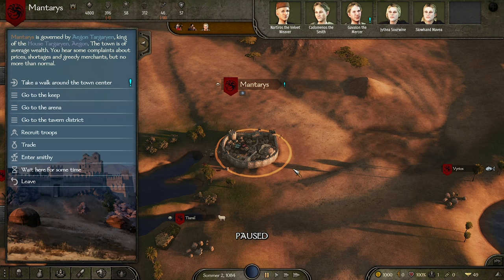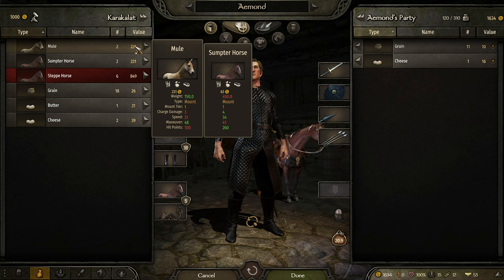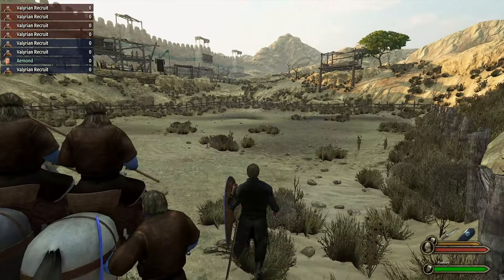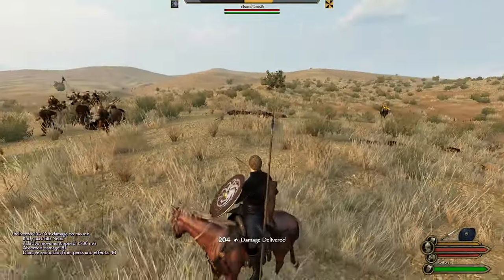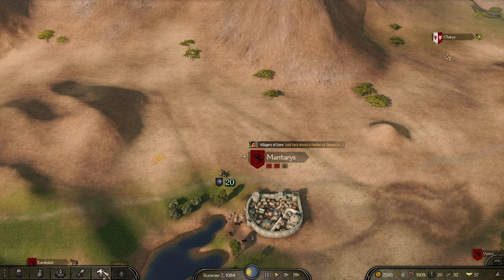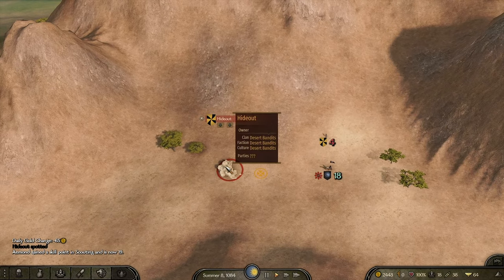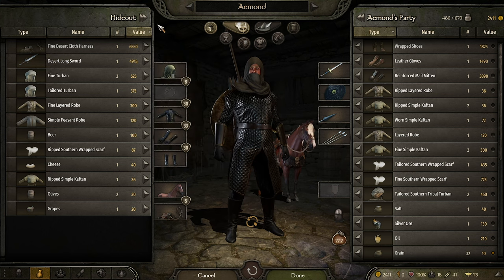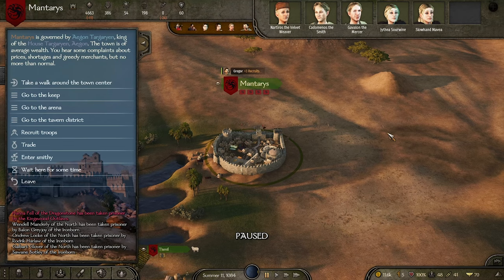HOUSE BELAERYS OF VALYRIA RISES! | Game Of Thrones Mod | Bannerlord | #1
A new campaign to the new update of the Game Of Thrones Mod. And in this series we bring back a house from old Valyria 'House Belaerys'

Mount & Blade II: Bannerlord
MOD LIST:
Steam Workshop Mods:
Harmony
BetterExceptionWindow
My Little Warband
Diplomacy
Dismemberment (Plus) for v1.0.1
ButterLib
RTS Camera for v1.0.0
RTS Command for v1.0.0
Realistic Weather
UIExtenderEx
Mod Configuration Menu v5
(RBM) Realistic Battle Mod
Improved Garrisons
Nexus Mods:
Battle Size
Better Time
DistinguishedService
CC'S Banners
Banner Colour Persistence